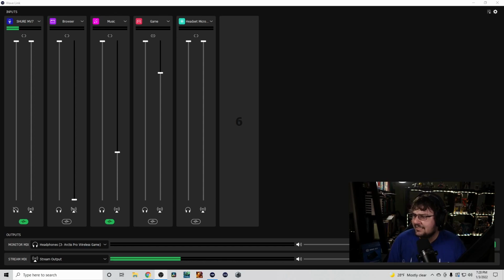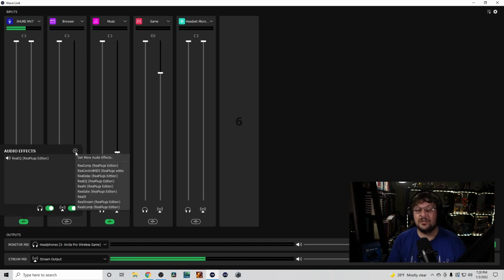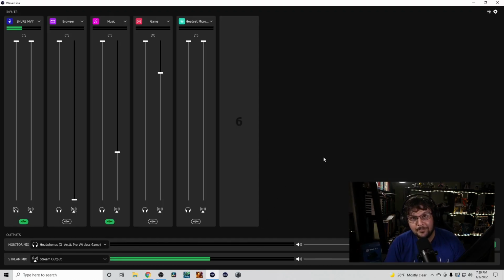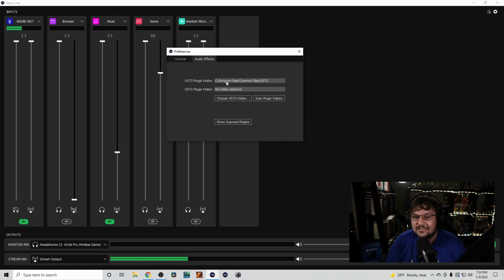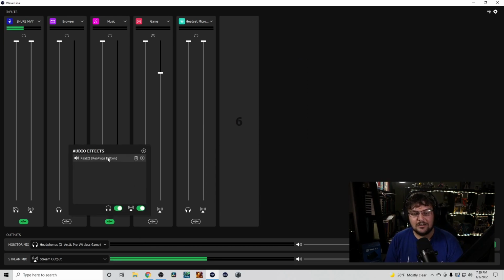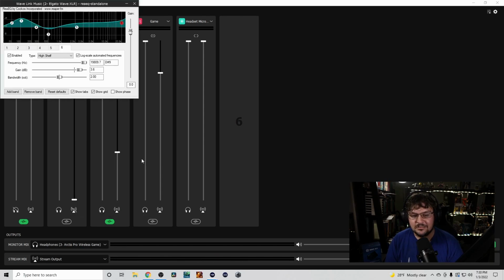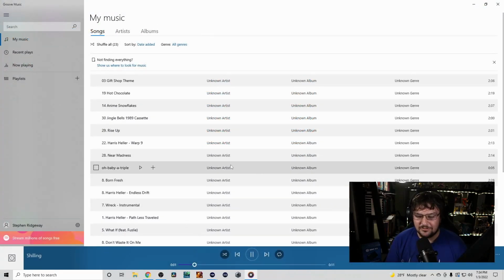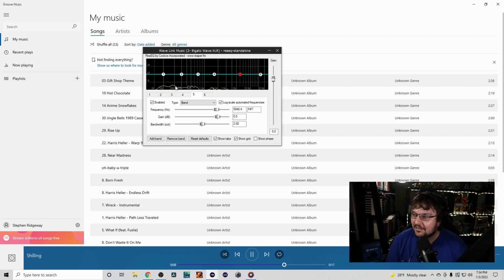How to Use Elgato VST's to Make BEAUTIFUL Audio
All Music by Streambeats

stlQS9k17Qv5x

Please leave any comments or feedback below.

stlQS9k17Qv5x